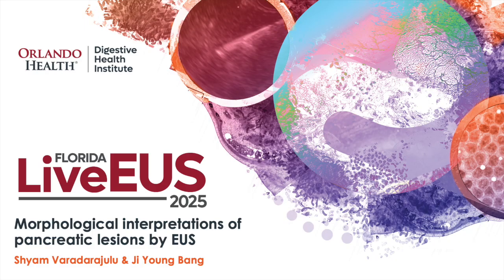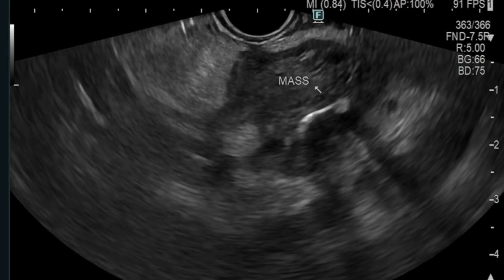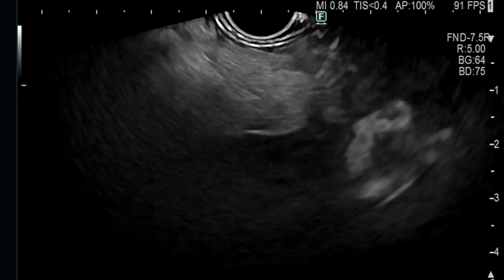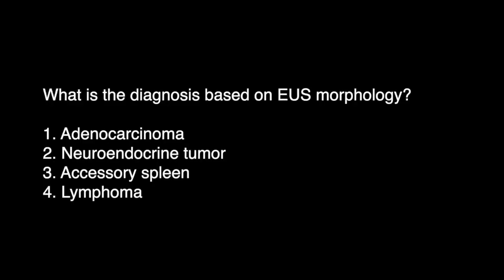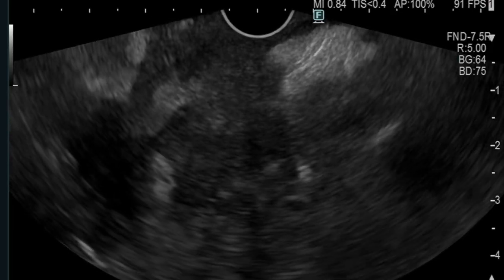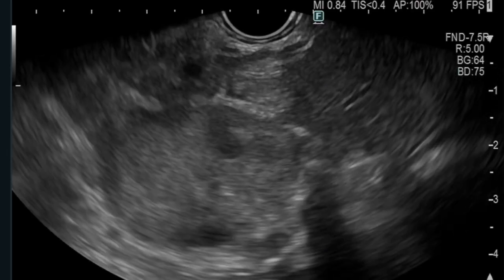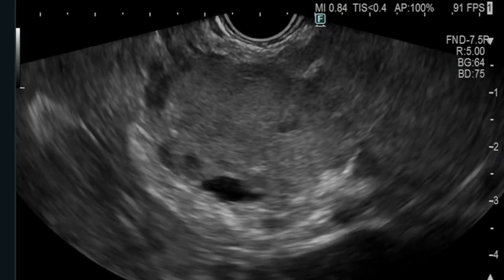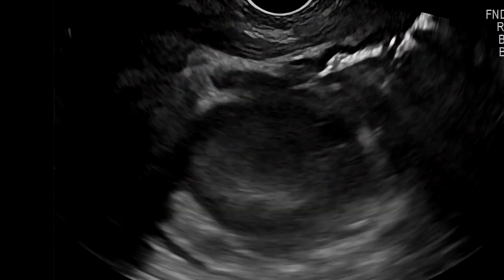FLORIDA LIVE EUS (AUGUST 21-23, 2025) EDUCATIONAL VIDEO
With the availability of FNB needles for tissue acquisition, there is limited utility for rapid onsite specimen assessment (ROSE). However, nondiagnostic samples are still encountered in clinical practice. Morphological assessment by EUS is critical in those circumstances as a repeat EUS-guided FNB may be (or not) warranted in some patients.

In this educational video, we present some “classic” cases to assess your knowledge of endosonography. More tips and tricks will be discussed at the didactic sessions at Florida Live EUS. Please register to attend Florida Live in Orlando, where the magic of endoscopy begins!